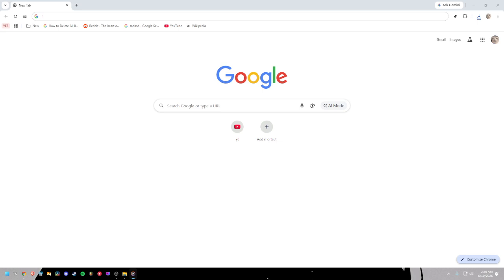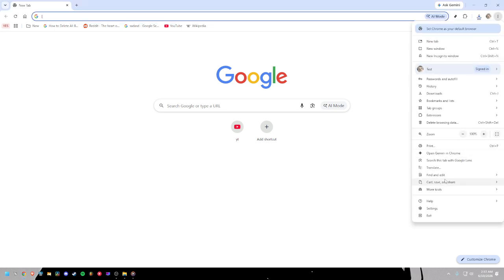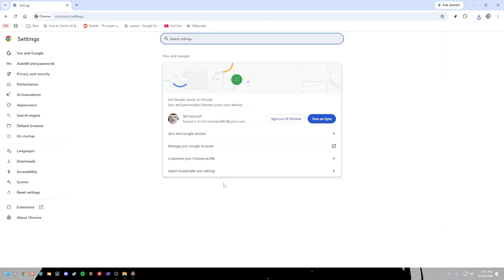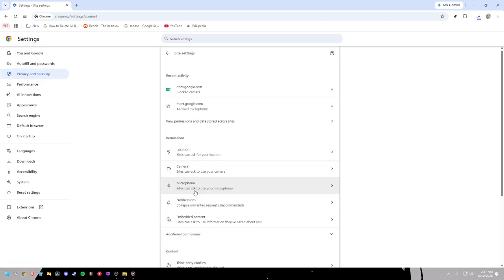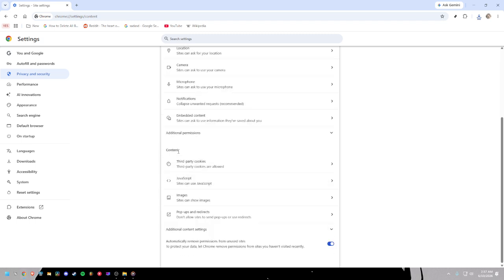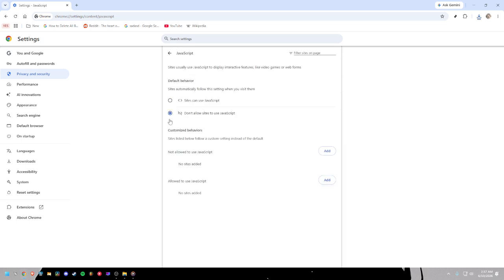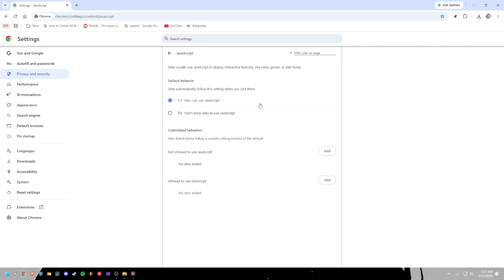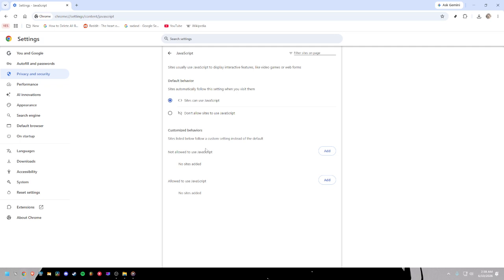How to Allow Google Chrome to Run JAVA Safely [2026 Guide]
How to Allow Google Chrome to Run JAVA Safely

Learn how to allow Google Chrome to run JAVA safely so Java applets and apps work without risking your PC. This quick guide shows how to enable Java in Chrome using the right settings, the Java Control Panel, and trusted site permissions. Great if you’re searching “java not working in chrome”, “enable java in google chrome”, or “chrome java blocked”.

-Google Drive
-Google Meets
-Google Sheets
-Google Chrome
-Google Forms
-Google Gmail